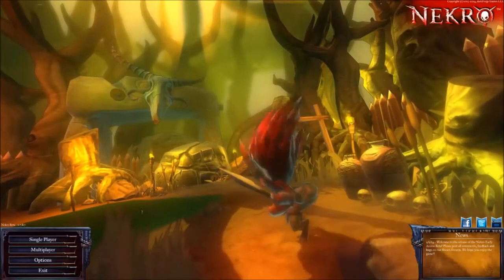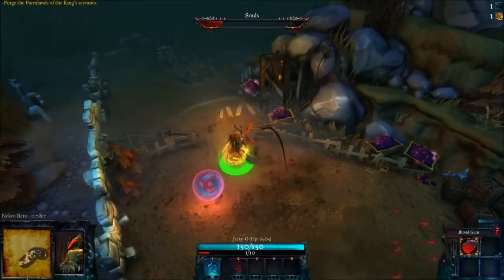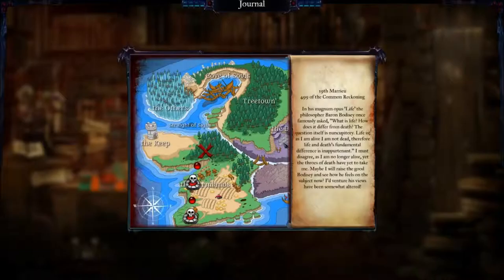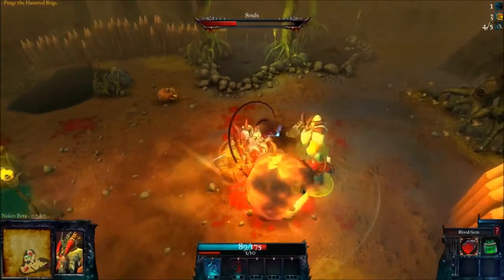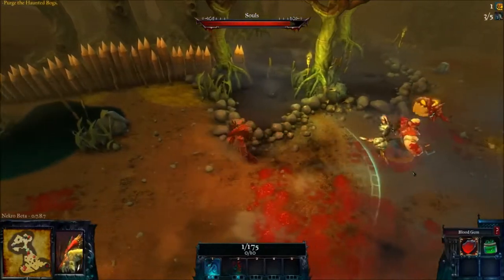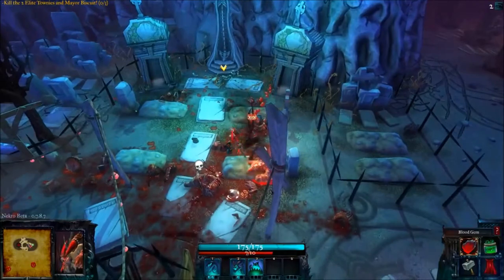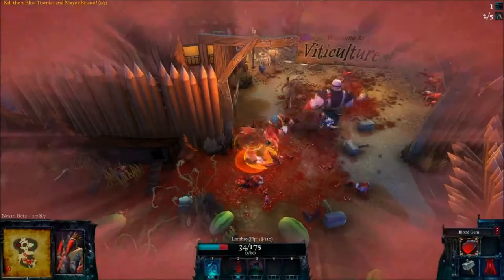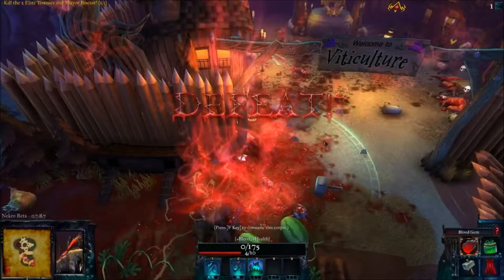First Look: Nekro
A first look at Nekro, a new strategy-RPG for the PC that's currently in beta and available through Steam Early Access. The game is $14.99 until May 9th, after which it will go up to $19.99.